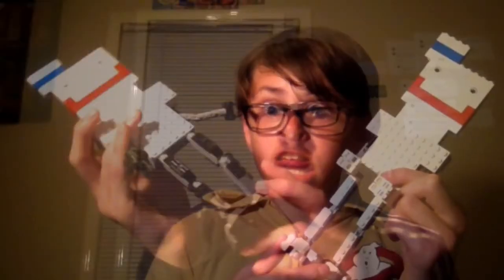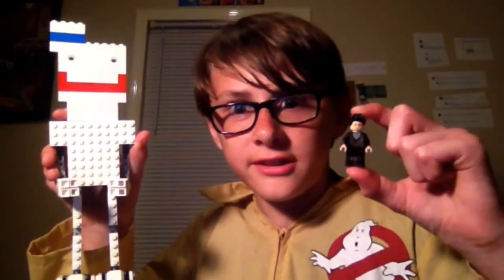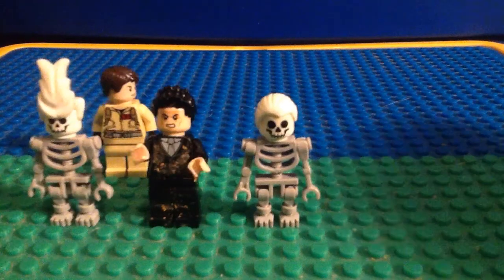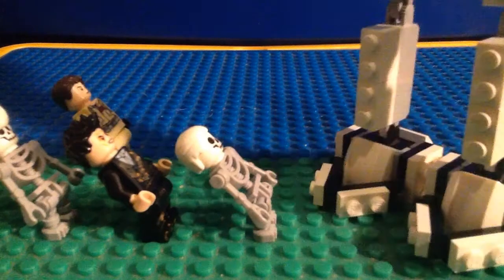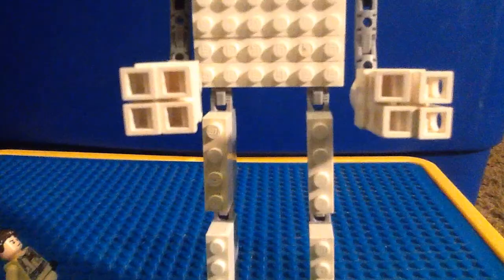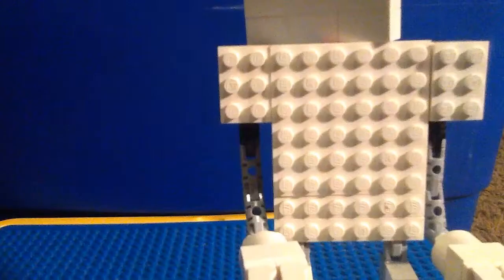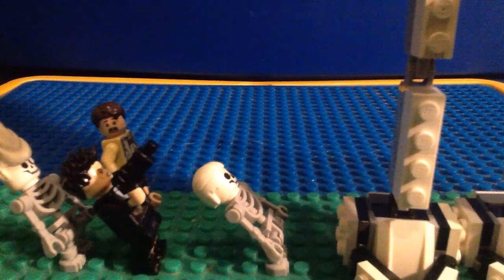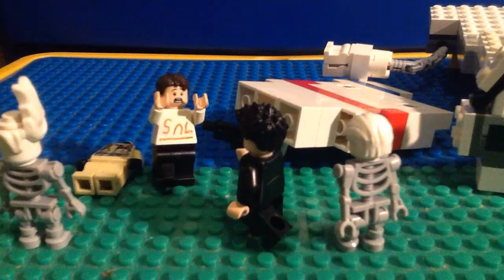Updating Lego stay puft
When lego Daivd pumpkins hit 10k views I made a special video. So why can't I do the same when my Lego ghost busters vs stay puft stop motion video hit 1k views. Oh also I included a Lego stop motion in this cause I can.

Anyway

Hey guys I hope you enjoyed or enjoy this video depends on when you read this description and if you did enjoy or if you enjoyed it than be sure to tell me by leaving a like also remember to subscribe for more enjoyable videos like this one. Or leave a dislike and I'll probably get sad and delete the video depends on what video it is... Anyway now time for all my links! Yay?

Anyway bye!

If this videos a live action or rap battle it was made using this app: VideoFX Live

If this videos a stop motion it was made using this app: Stop Motion Studio Pro

If this videos a trailer this videos a trailer it was made using this app: iMovie